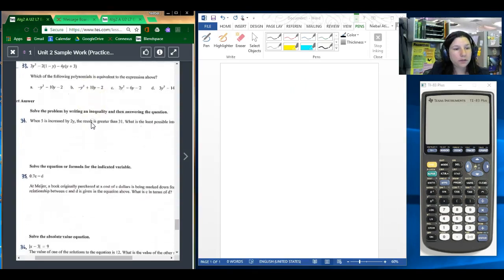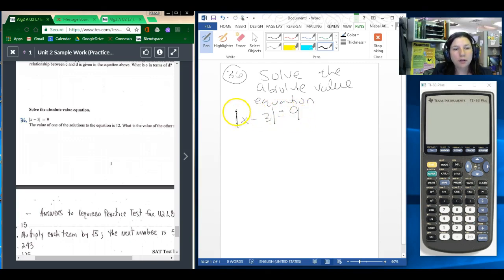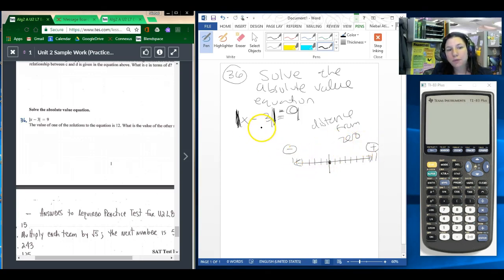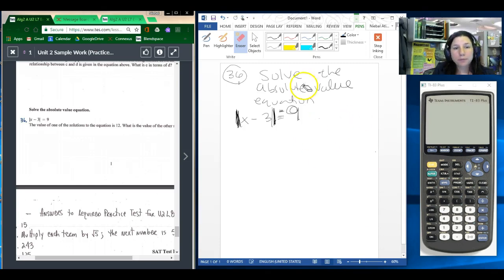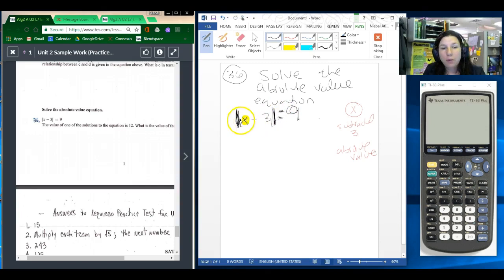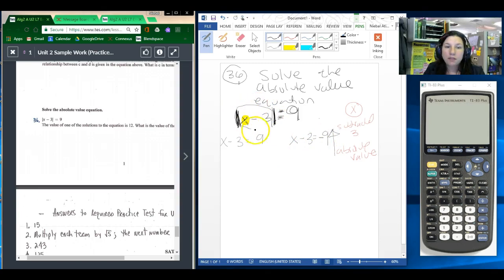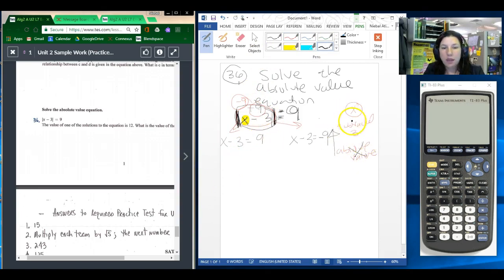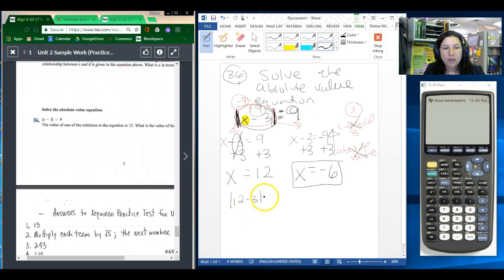Alg2A U2SW #36 SAT Question